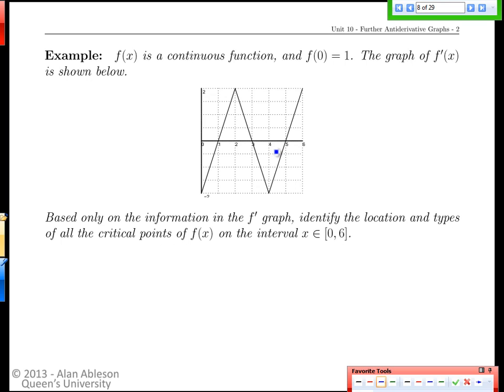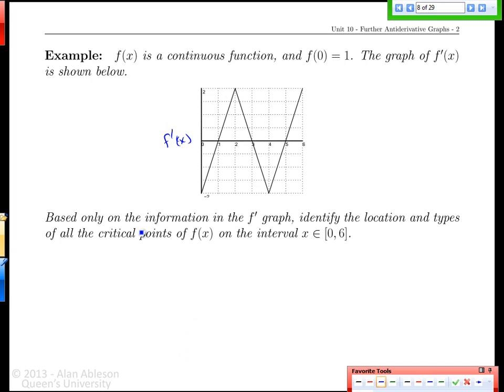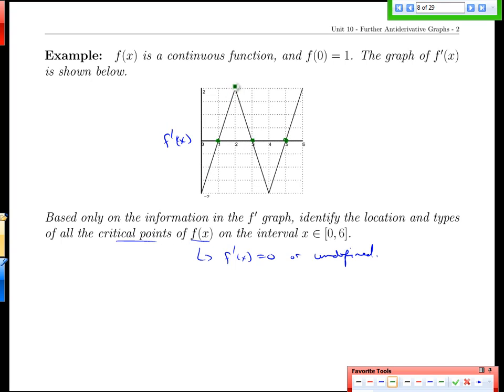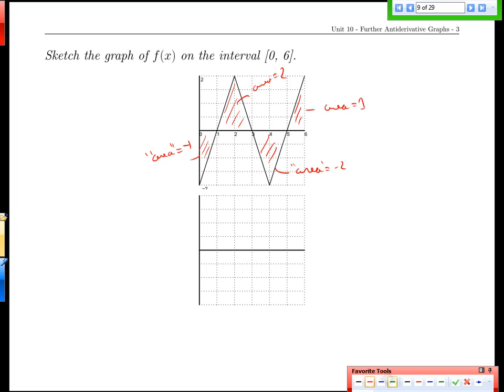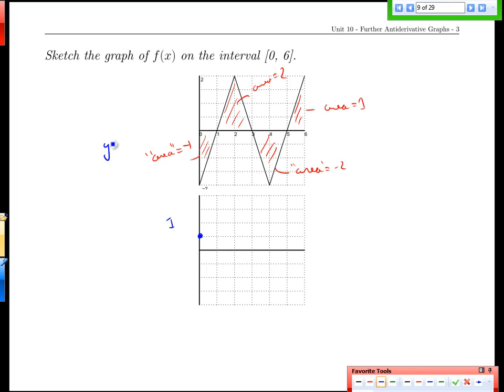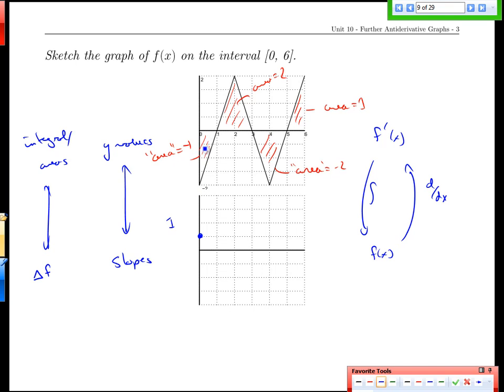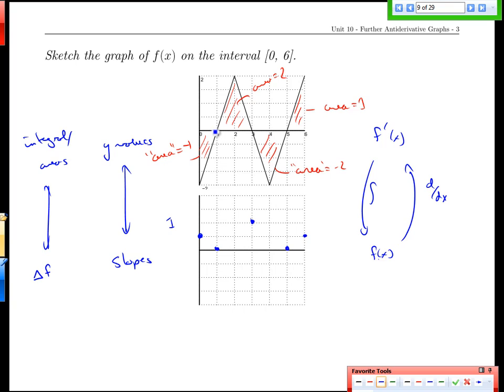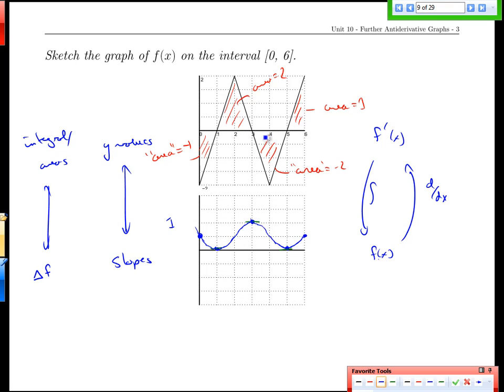Unit 10-3 Antiderivative Graphs - Example 2